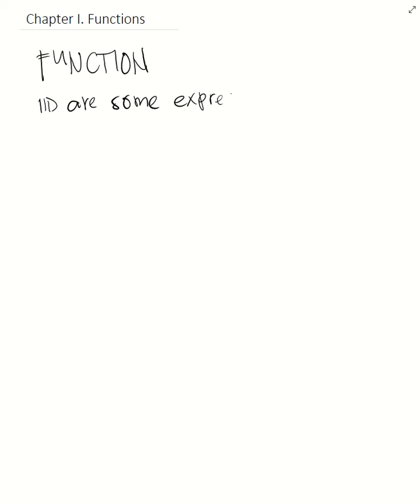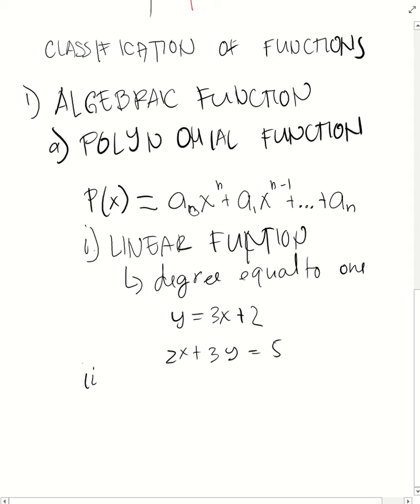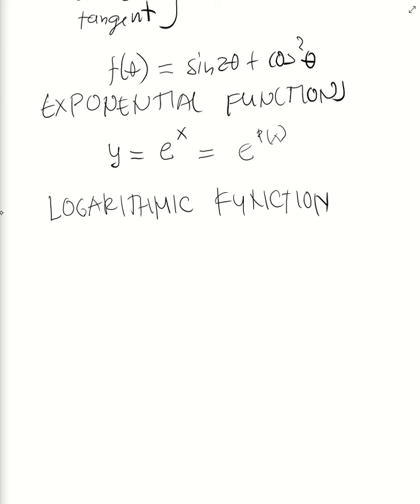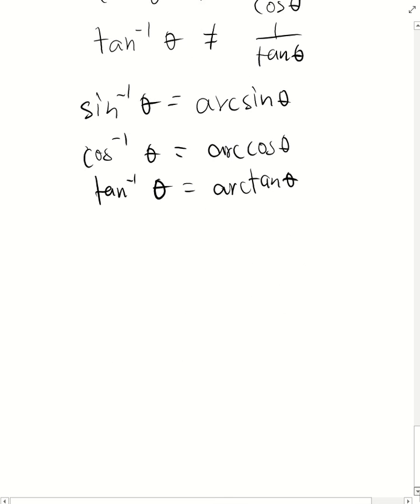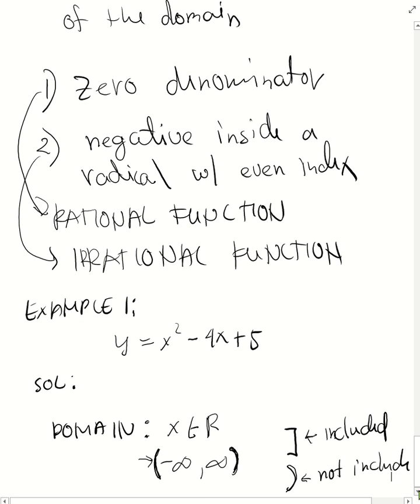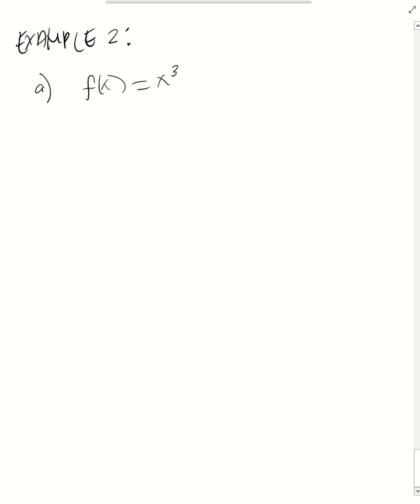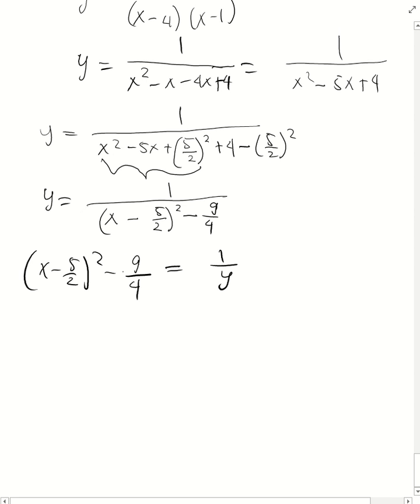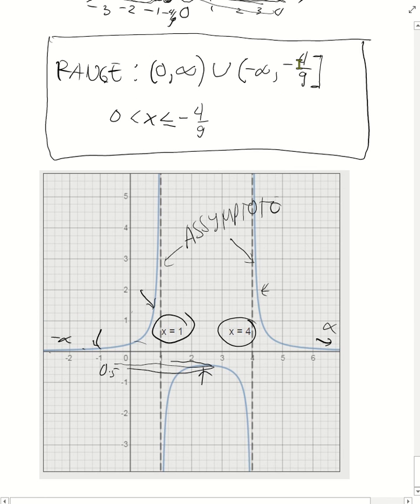Chapter I : Functions Part 1